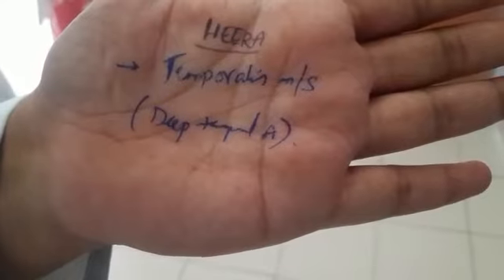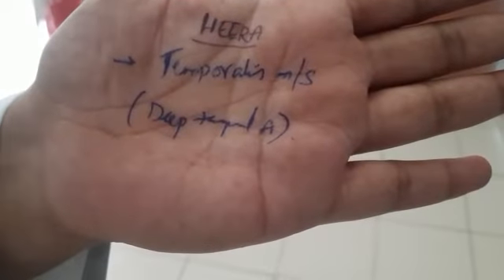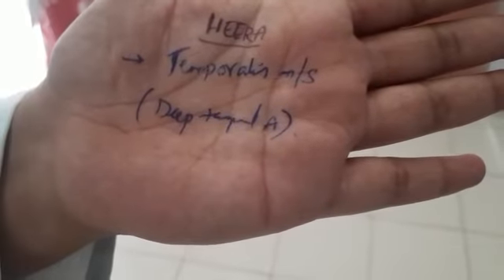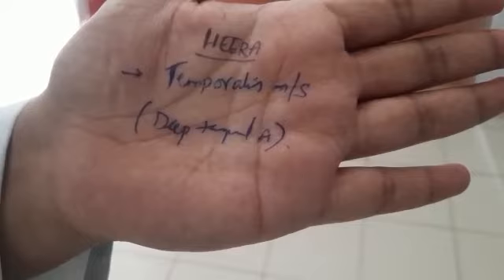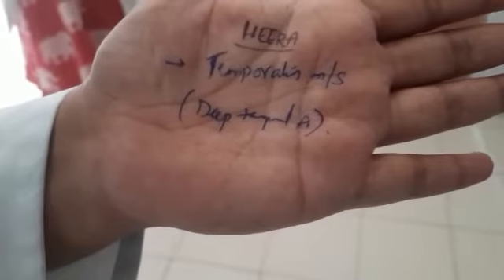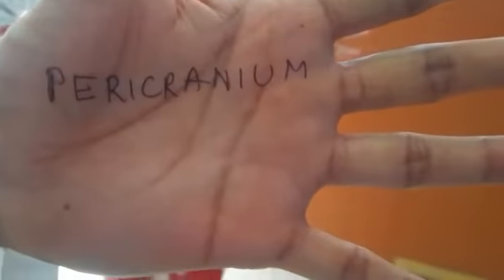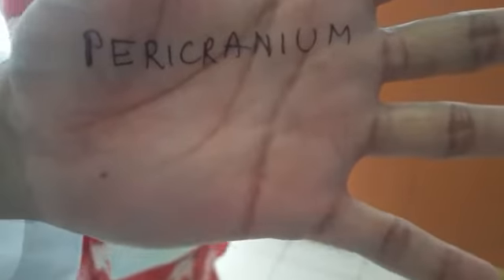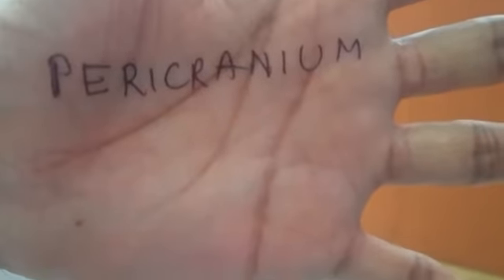scalp layers -for ENT SURGEON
SCALP LAYERS ARE ALWAYS CONFUSING .THIS VIDEO HELPS IN REMEMBERING LAYER WISE AND REMOVES THE DOUBTS .
ALL STRUCTURES CAN BE REMEMBERED LAYER WISE AND EAISLY REPRODUCIBLE